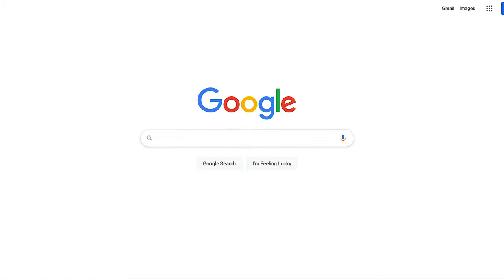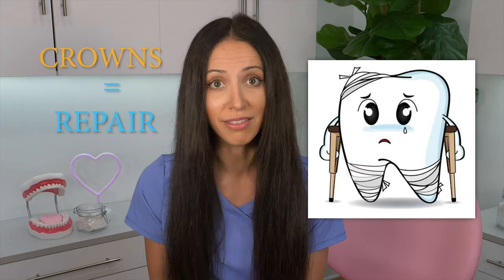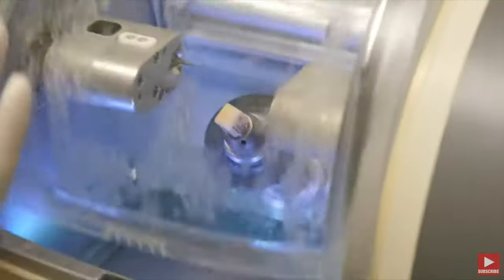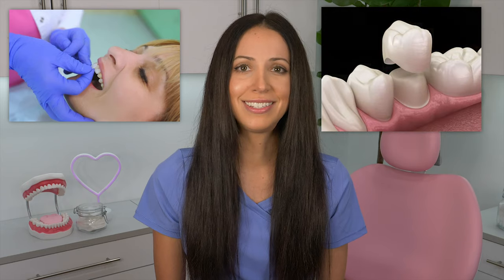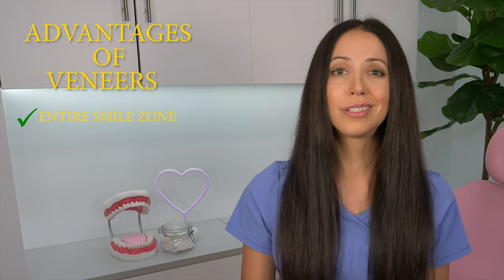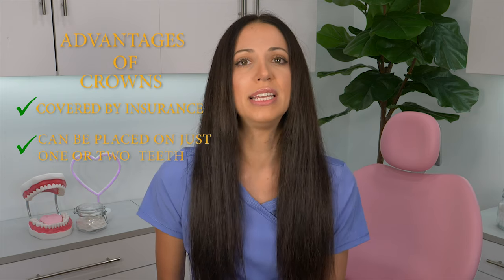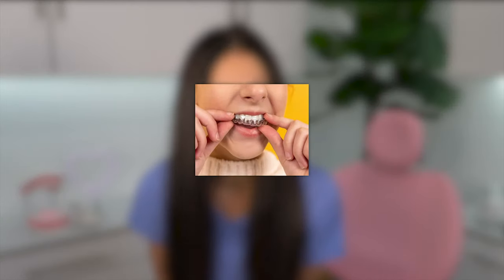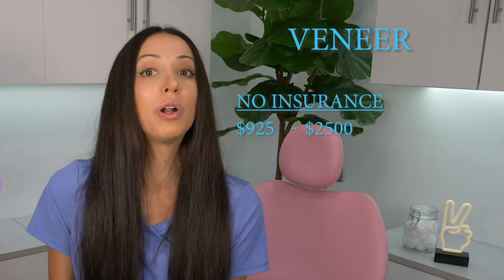Dental Veneers vs. Crowns | Which is Better & What's the Difference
Let's talk about the differences between dental veneers and dental crowns (aka tooth "caps") and the pros and cons of each!
When it comes to repairing or enhancing front teeth, crowns and veneers both offer significant advantages. But functionally and aesthetically, veneers vs. crowns serve two completely different purposes. Crowns (aka “tooth caps”) cover your entire tooth, while veneers only cover part of them.
Deciding between crowns vs. veneers on front teeth will be different for everyone. The biggest factor will depend on if your tooth is healthy or not, or if it just needs an aesthetic enhancement. One restoration (crowns) repairs broken teeth while also complementing their appearance, while the other (veneers) is strictly cosmetic in nature.

▶VIDEO CONTENTS:
00:00-00:23 - Intro
00:23-02:38 - Crowns Explained
02:38-04:23 - Veneers Explained
04:23-05:10 - pros and cons of VENEERS
05:11-05:55 - pros and cons of CROWNS
05:55-06:25 - which last longer?
06-25-07:15 - cost
07:15-08:05 - recap